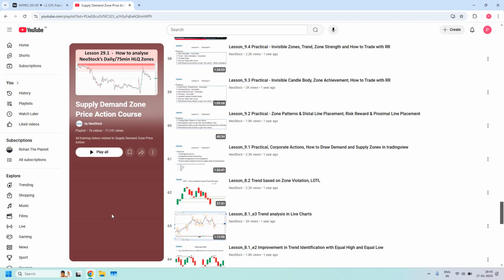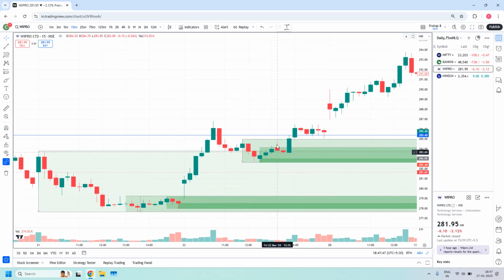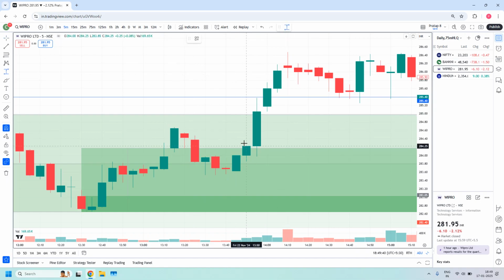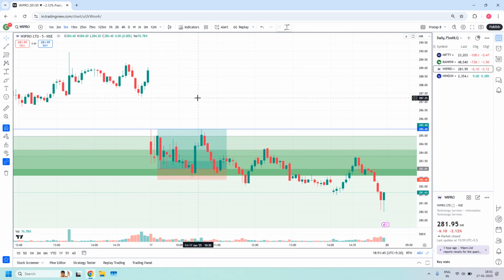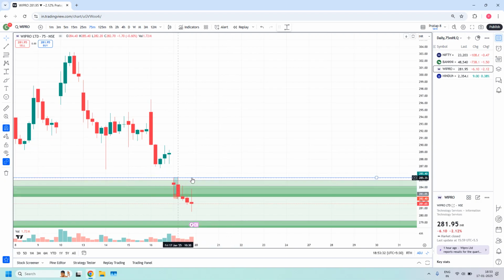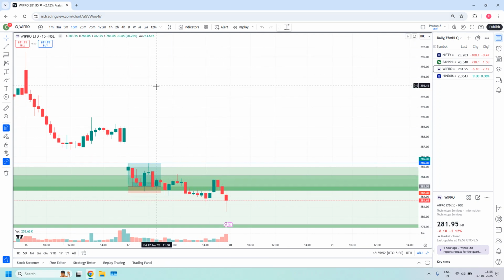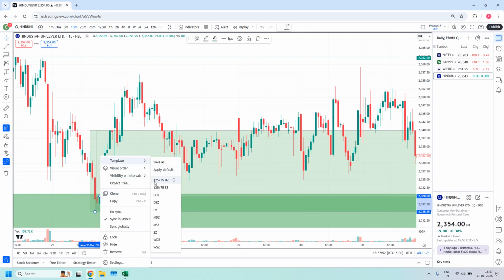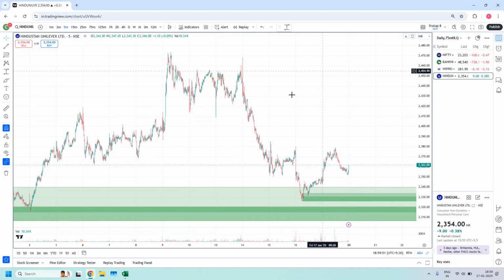High Liquidity (HLQ) Demand & Supply Zone Analysis (17-Jan-2025)